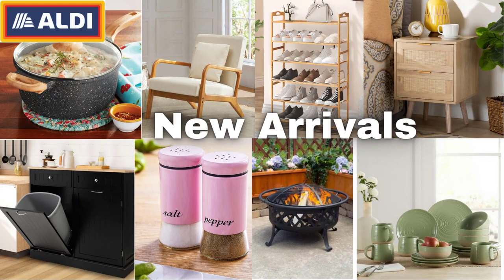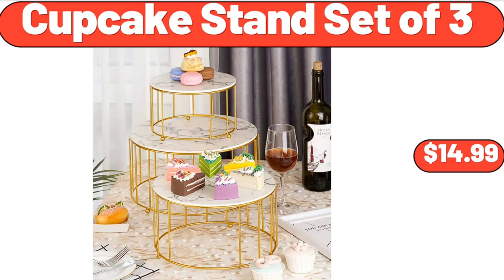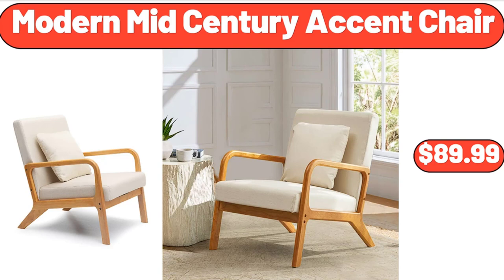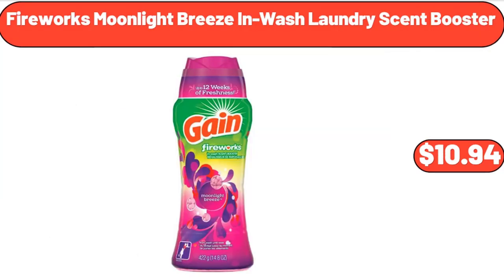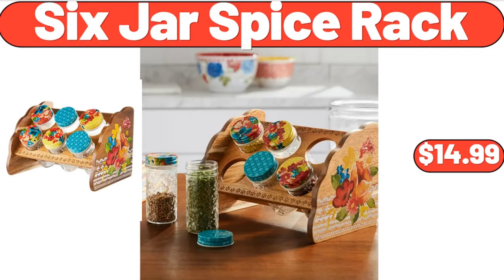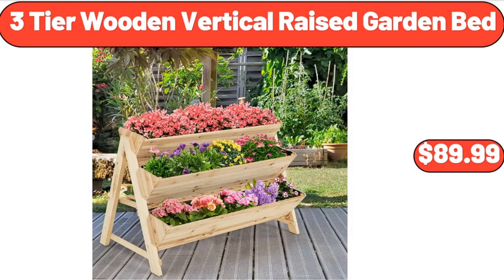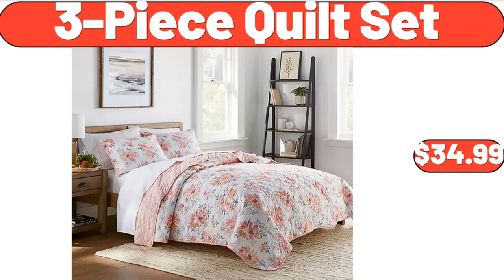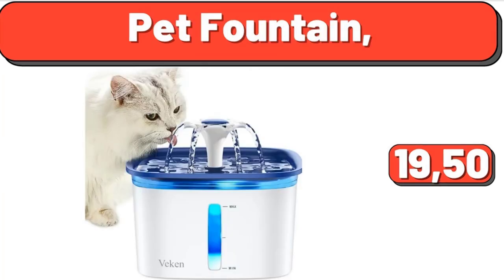ALDI - New Arrivals 6|24|2023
Hello everyone, let's take a look together at the discounted products at aldı market, Salt and Pepper Bowl, $12.99. Stainless Steel 20 Piece Flatware Set, $22.99. Single-Serve K-Cup Pod Coffee Maker, $79.99. Pink Salt and Pepper Shakers, $8.99. Modern Faux Leather, Futon with Cupholders and, Pillows sofa bed, $123.00. Tall White Peace Lily, $29.99, Don't forget to subscribe to my channel, to be notified of discounted products. JBL Go 3 - Speaker, $48.99. Women, 3 In 1 Personal Bikini Trimmer, $20.88. Serra Ladies' Premium Swimsuit, $14.99. Specially Selected Ice Cream, $2.99. Cupcake Stand Set of 3, $14.99. Oil Sprayer for Cooking, $3.99. 2-Cup Switch Coffee Maker, $45.99. Airtight Food Storage Containers, 7 Pieces, $17.99. Lean Fresh Organic Grass-Fed Ground Beef 1 lb, $6.79. 3 Tiear Metal Cake Plate Stand, $5.59. Teapot Whistling Kettle, with Wood Pattern Handle, $22.99. Performance Touchscreen Blender, $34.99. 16-Piece Dining Set, $39.99. Belavi Smokeless Portable Fire Pit, $119.99. Benton's Macaroons, $2.39, Friends, what do you think about the prices of the products, Are they too high, Please share your thoughts with us in the comments. Modern Mid Century Accent Chair, $89.99. Vintage Retro Machine Washable Area Rugs, $48.99. Bamboo 6 Tier Shoe, $31.66. Citrus Juicer, $34.99. Keter 230-Gallon Deck Box, $159.98. Dyson Ball Total Clean Vacuum, $288.99. Bamboo Corner Shower Bench, $32.99. Butter Dish with Bamboo Lid and Knife, $18.99. Floor Mop and Bucket Set, $26.99. Juice Containers with, Airtight Lids for Fridge, 3 Pack, $11.99. Large Ice Bucket Baskets, $8.99. Fireworks Moonlight Breeze, In-Wash Laundry Scent Booster, $10.94. Women Half Sleeve Dress, $19.99. Retro Countertop Microwave Oven, $54.99. Under Sink Organizer, $5.99. 4-piece, Rectangular Glass Bakeware Set, $12.99. Wooden Kitchen, Trash Cabinet Tilt Out Bin Holder, $189.99. Sweet Rose 3-Piece Kitchen Set, $6.98. Digital Kitchen Scale, $11.76. Dessert Cupcake Stand, 3 Tier Cup Cake, $22.65. Lunch Bag Lunch Box for Women, $9.99. Belavi Garden Bench Cushion, $19.99. Six Jar Spice Rack, $14.99. Wood and Rattan, 2-Drawer End Table, $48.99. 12-Piece Dinnerware Set, $36.00. Egg Cooker Electric for Hard Boiled, $16.99. 4 Quart Ice Cream Maker, $31.95. 8 piece Acrylic Plastic Tumblers Drinking Glasses, $18.99. Set of 2 Artificial Succulent Plants, $14.85. Prairie Signature Cast Aluminum 4 Quart Sauce Pan, $29.99. Tri-Fold Memory Foam Mattress, $44.99. Belavi 4-Way Basket Hanger, $24.99. Chocolate Ice Cream Crunch Bars, $3.29. Hamburger Buns, 8 count, $1.45. 3 Tier Wooden Vertical Raised Garden Bed, $89.99. Frozen Extra Fine Green Beans, 16 oz, $2.45. Indoor Wooden Plant Flower Rack, $19.99. Women's Long Sleeve, Henley Shirt Casual Button Up Tunic Tops, $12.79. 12-Piece Bamboo Melamine Dinnerware Set, $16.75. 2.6qt Tea Kettle for Stovetop Tea, $17.60. Women's Tops Short, Sleeve Lace Trim O-Neck A Line Tunic Blouse, $11.99. Chocolate and Raspberry Strudel, 19.2 oz, $3.29. Cherry Chocolate Chip Cake, 22.93 oz, $8.99. Deutsche German Style Red Cabbage with Apples, $2.49. 3-Piece Quilt Set, $34.99. Home Life Basic 6 Inch Full Size Mattress, $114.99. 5 Pieces Champions Fry, Steam Steam Cook Set, $35.00. Classic Retro Single Countertop Snow Cone Maker, $34.99. Wooden Raised Garden Bed Single Deck Greenhouse Planter, $69.99. Starfrit Smokeless Grill, $34.99. Stoneware Textured Print Bowl Set, 12 Piece, $32.55. Gardenline 50' Garden Hose, $14.99. Chicken Drumsticks 3.3 lb, $6.57. Lamb Loin Chops, 1 lb, $7.99. Simply Plus Oxi Refreshing Breeze, $3.29. Pet Fountain, $19.50. Yes, we've reached the end of another video, Thank you so much for watching it through, I really appreciate it, Take care of yourself, goodbye!